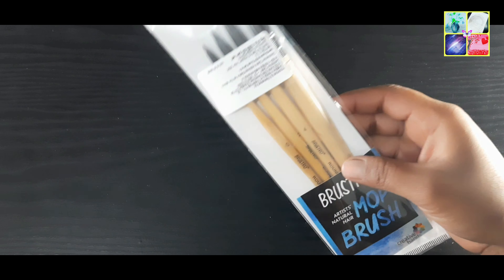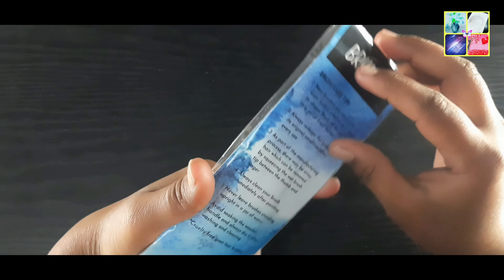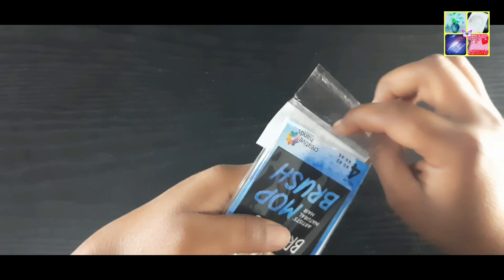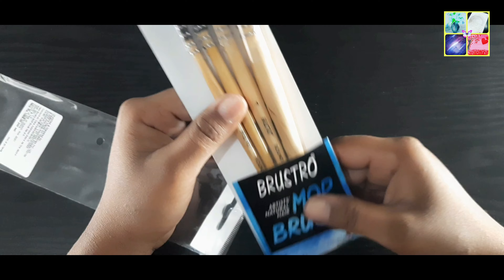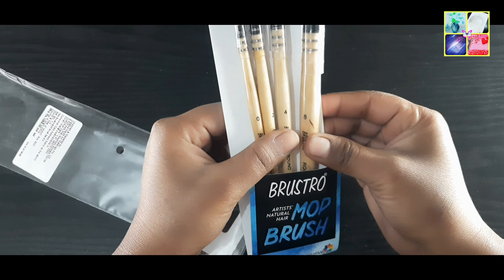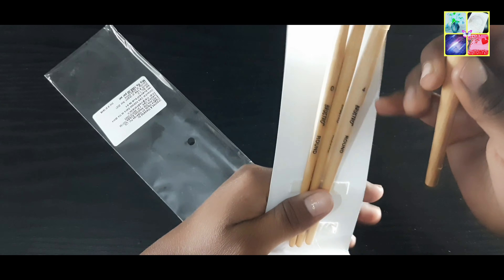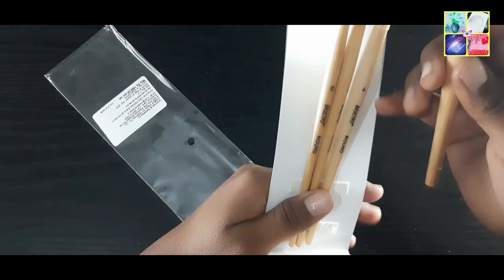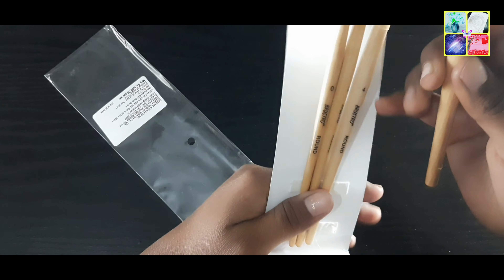Watercolor Brush Review | Brush for Watercolour Painting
watercolor brush review
Brush for watercolour painting

BRUSTRO Artists Natural Hair MOP Brush Set of 4 (0, 2, 4, 8)
About channel
iss channel par painting, sketching, portrait ,dye craft, home decration tricks se related vedio banate hai.
If you have any question leave them in the comment box and i'll get back to you  as soon as i can.

Acrylic Painting

Watercolor Painting

Doodling

Types of Painting

Sketch Tricks

Navratri special

3D Art